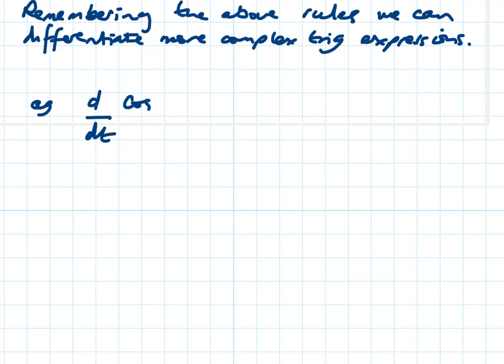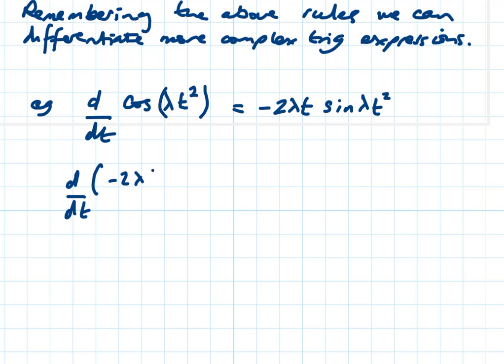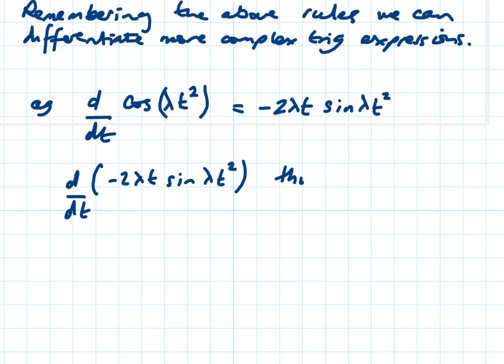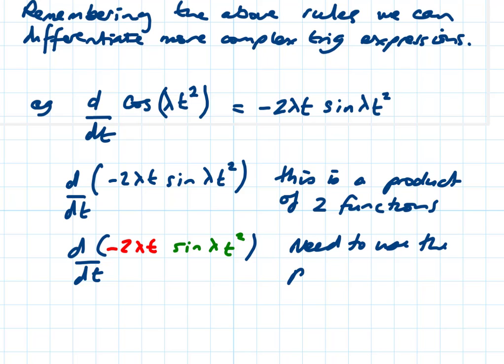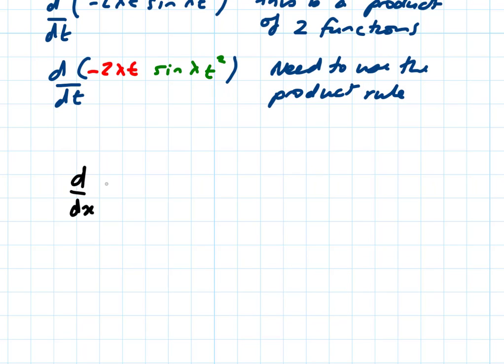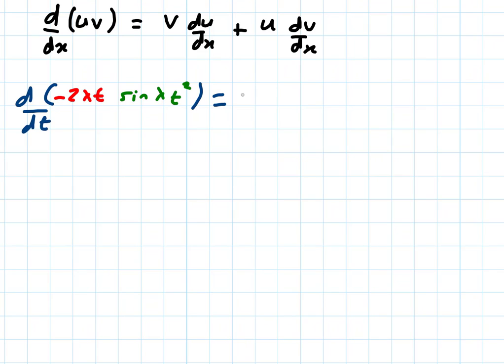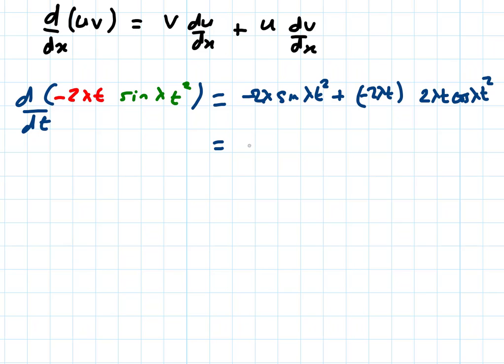Differentiate Trig with product rule